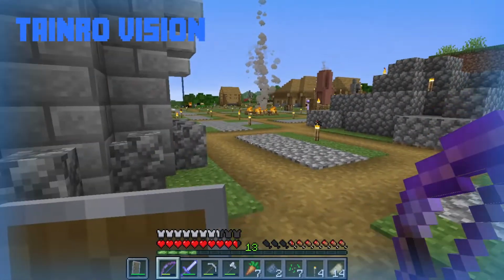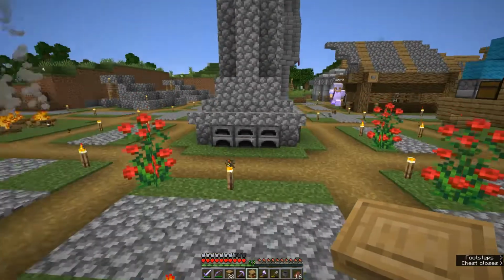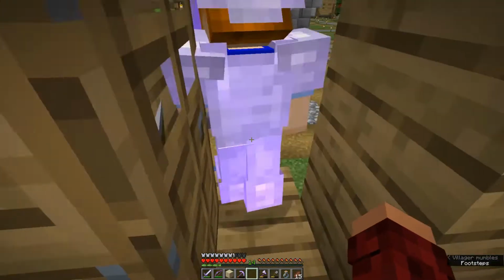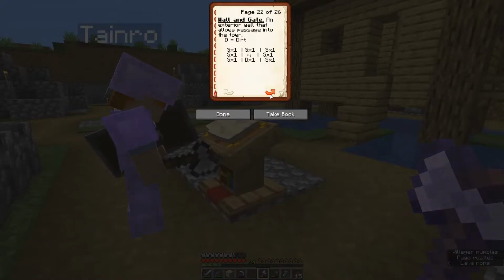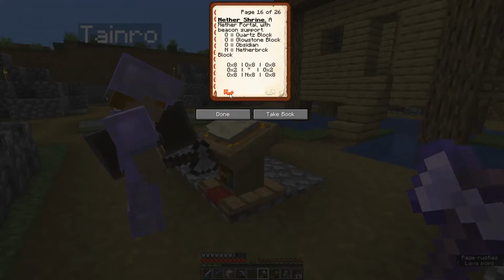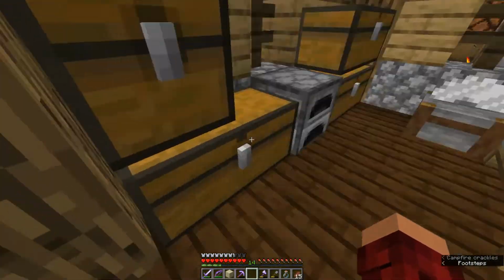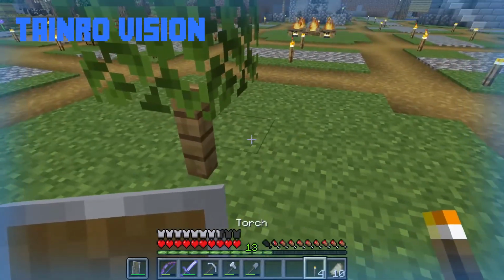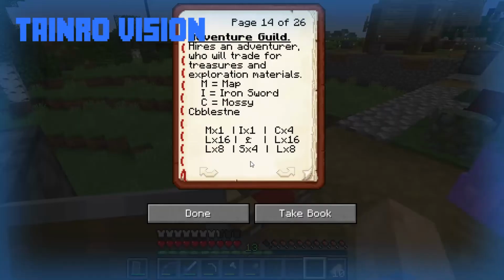Minecraft: New In Town - Ep 26 - The Most Beautiful Little Tree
New In Town is a datapack created by kanokarob. I am joined by Tainro as we journey through this pack and create our own kingdom. In this episode we get a Potions Shop and and Adventure Guild.